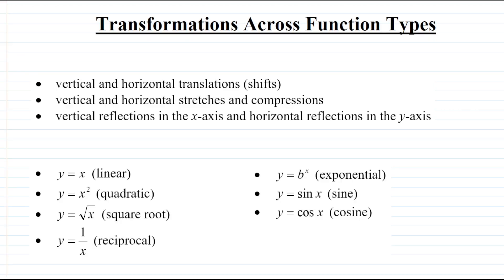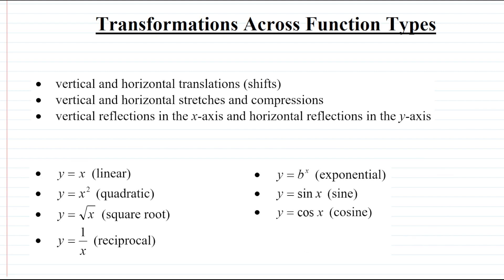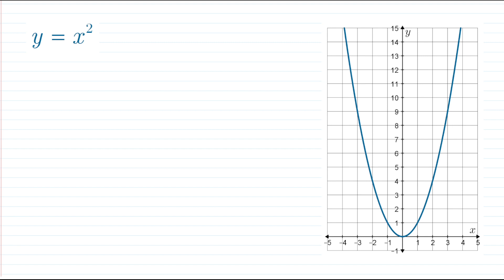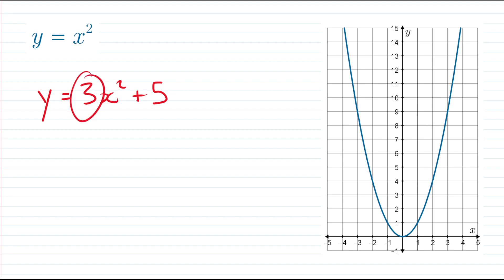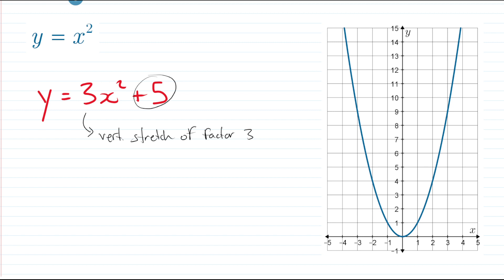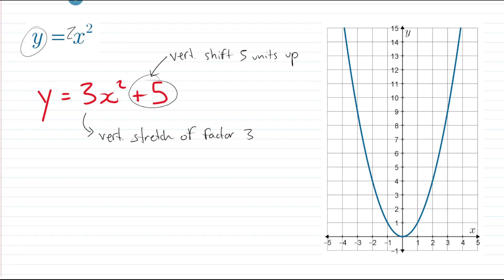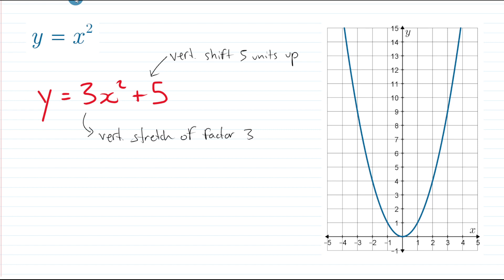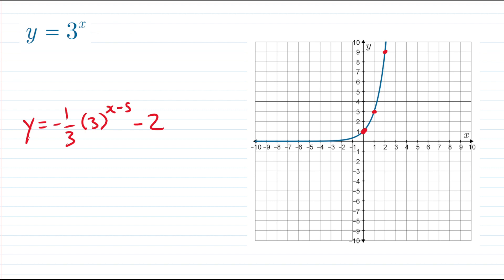Transformations Across Function Types